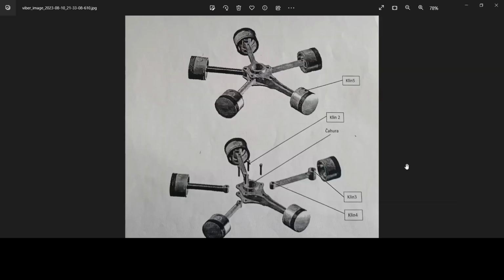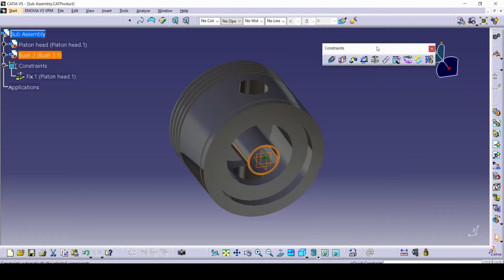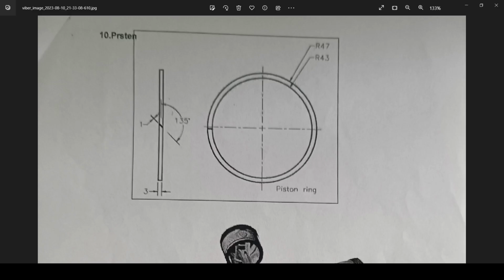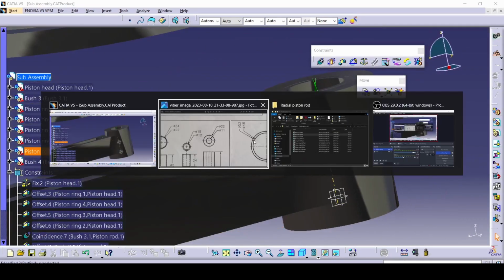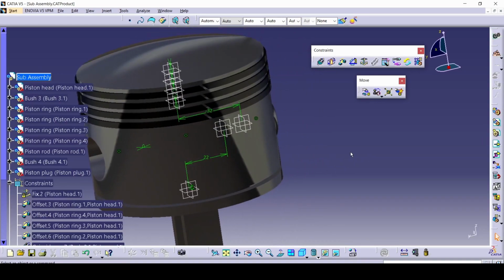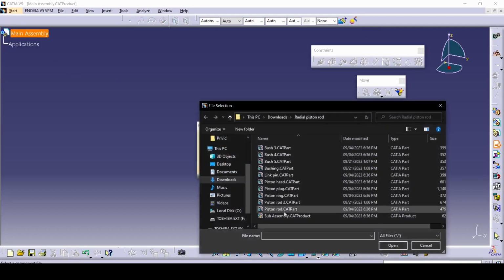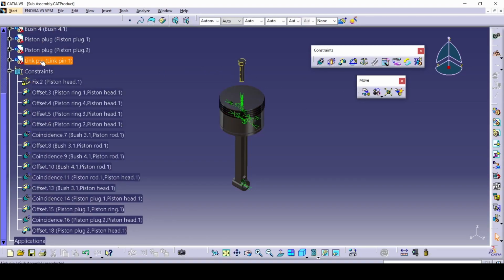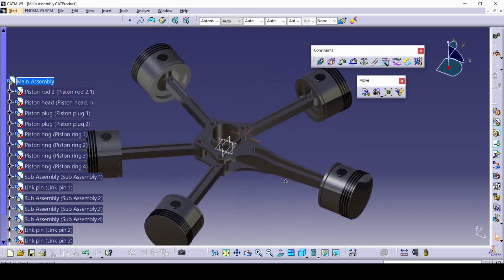CATIA Radial piston rod E4 Assembly END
The last episode thank you for being with me till the very end I hope this was a nice journey

Chapters
0:00 Intro
0:16 Starting preparations
1:57 Sub assembly
20:18 Main assembly
29:13 Finale